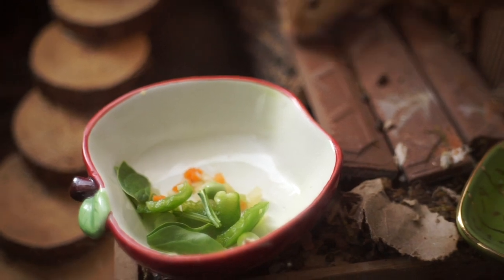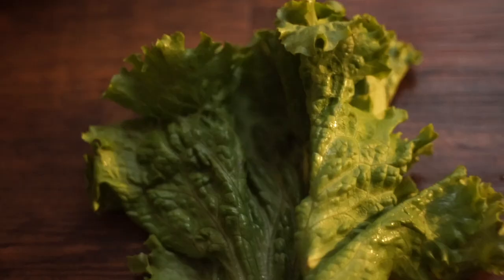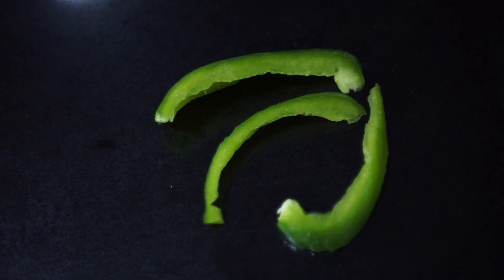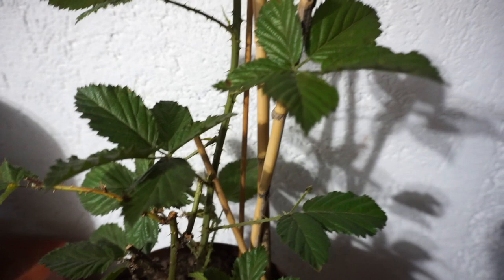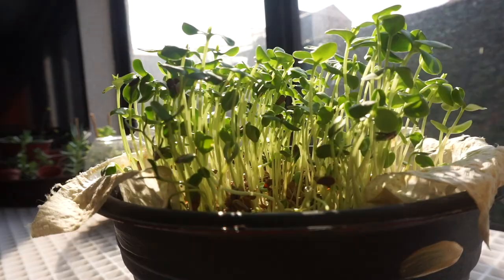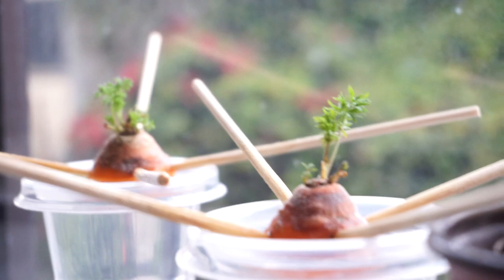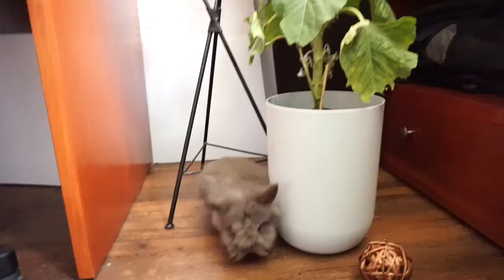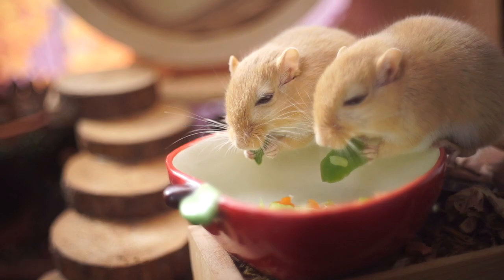Safe VEGGIES for Gerbils!